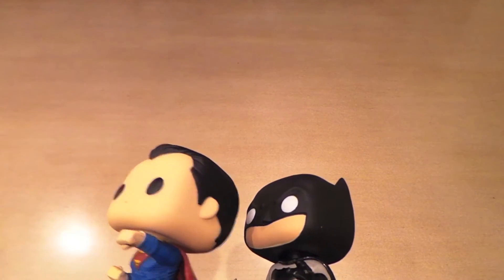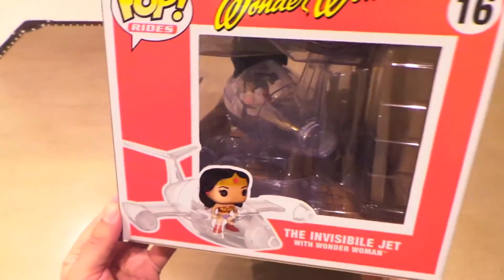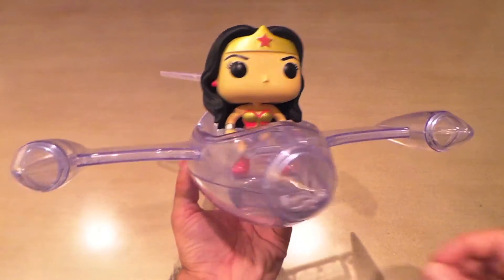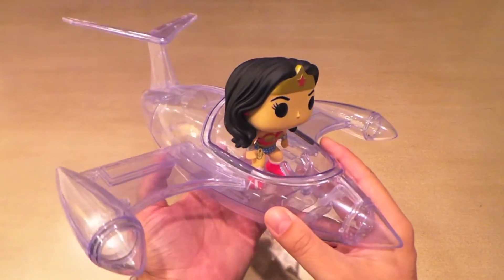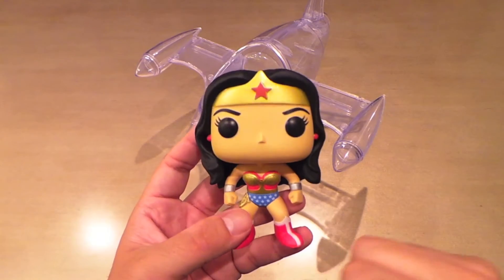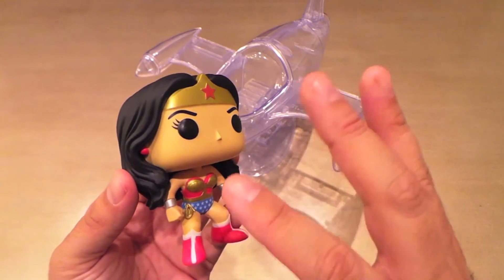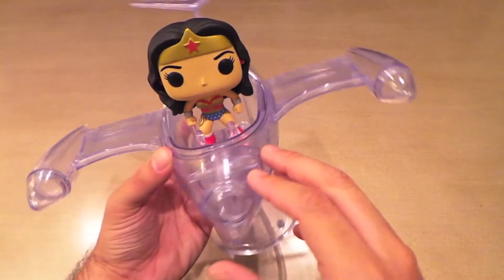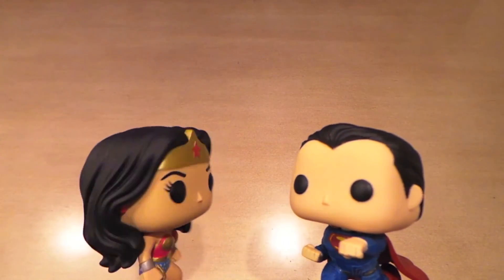The Invisible Jet with Wonder Woman POP Ride! #16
Unboxing and review of the new Invisible Jet with Wonder Woman POP! from the Funko POP Rides line!